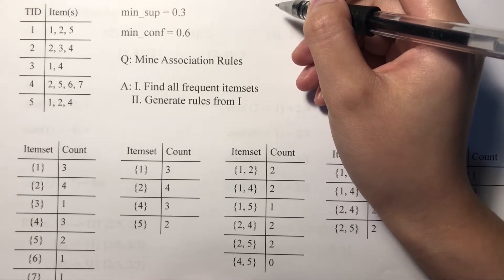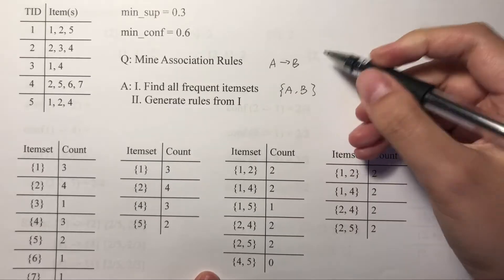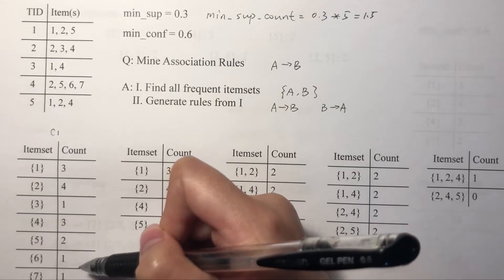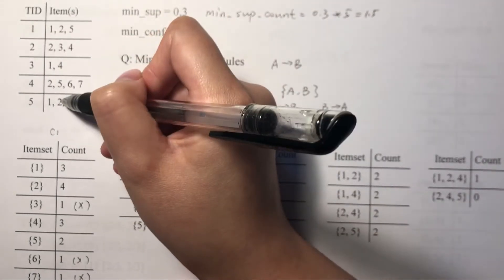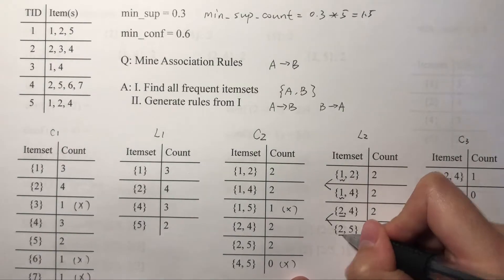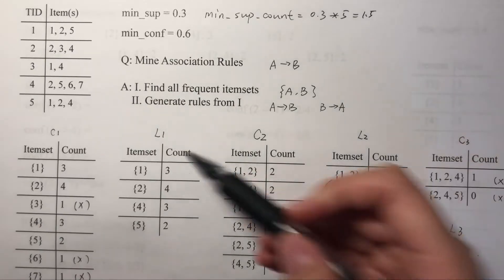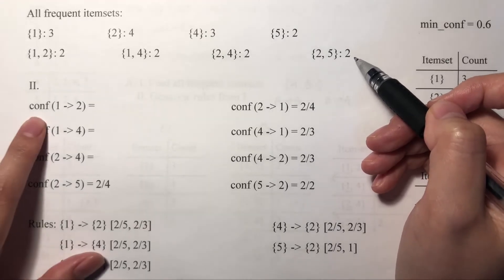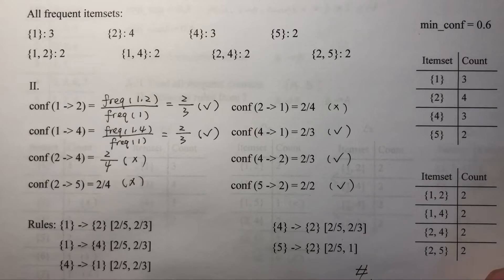Apriori Algorithm Example | Generate Candidates | Join Step | Prune Step | Frequent Itemsets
Detailed explanation on how to solve an Apriori Algorithm question. It explains the major two steps: finding frequent itemsets and generating rules from them. Also, it clarifies how to generate candidates by join step and prune step.

0:00 Introduction
1:45 Find frequent itemsets
7:01 Generate rules
11:18 Generate candidates by the join step
13:12 Prune step
17:24 Review